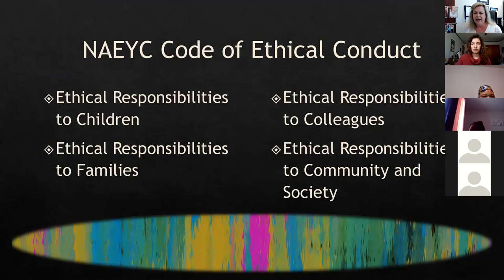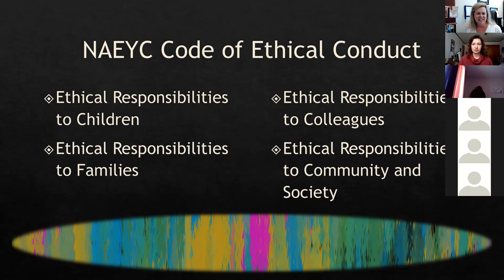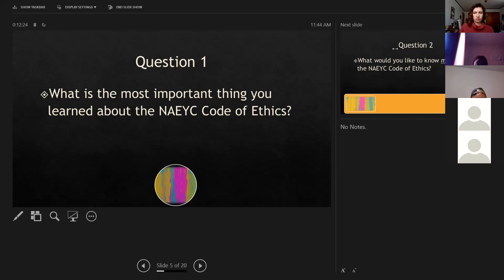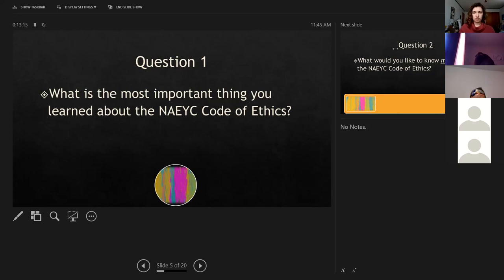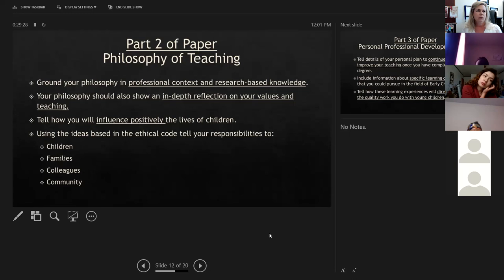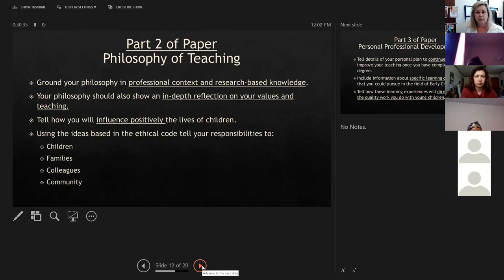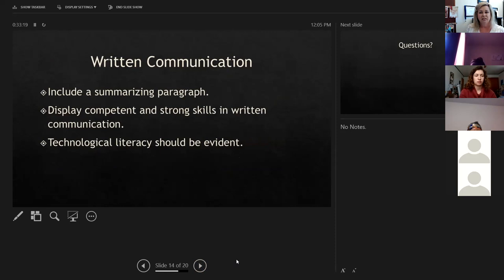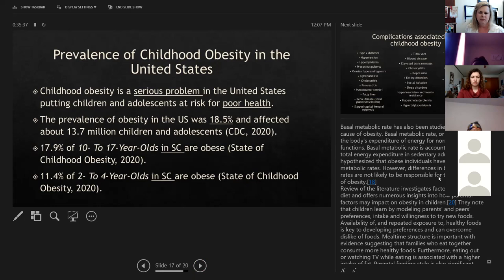ECD 210 Lecture - October 19, 2021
Review of NAEYC Code of Ethics
Discussion of Becoming a Professional Project
Discussion of Child Health and Childhood Obesity